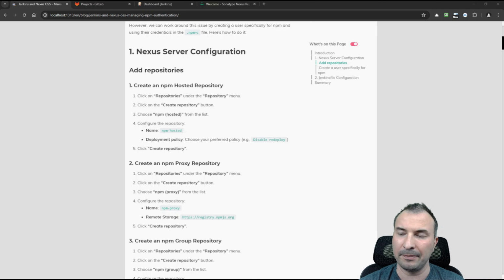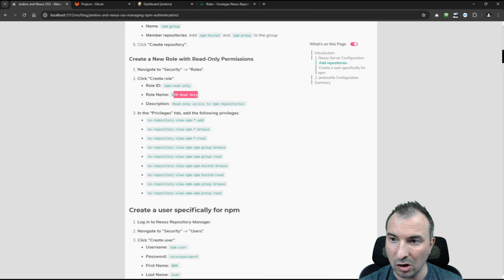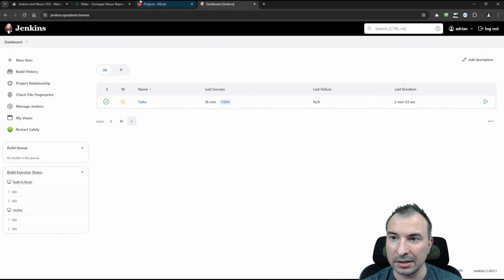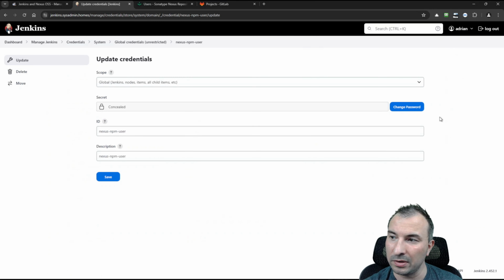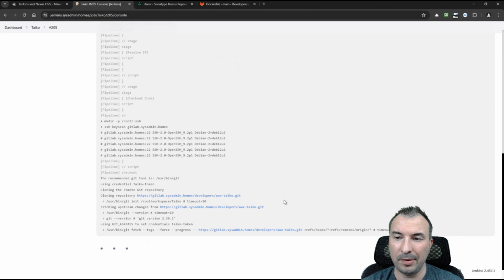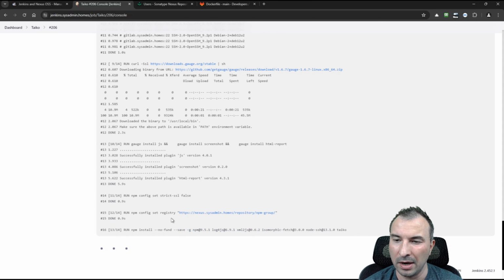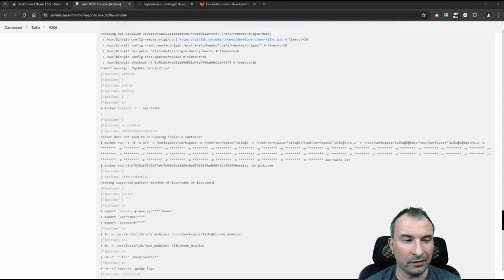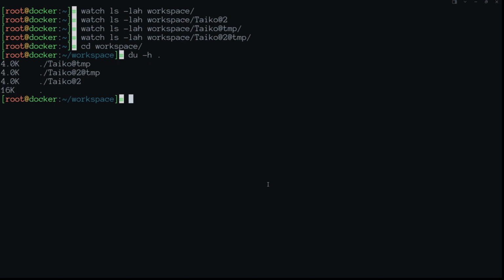Jenkins and Nexus OSS Managing NPM Authentication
Wants more?